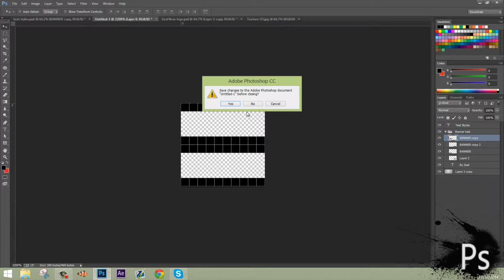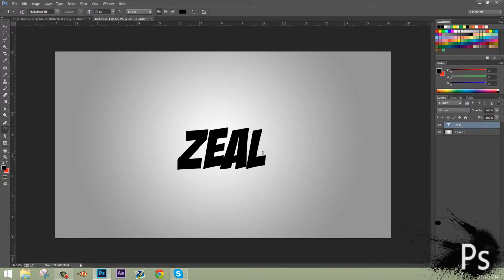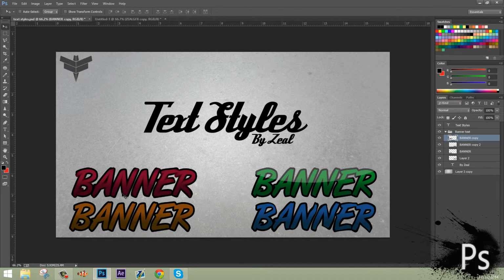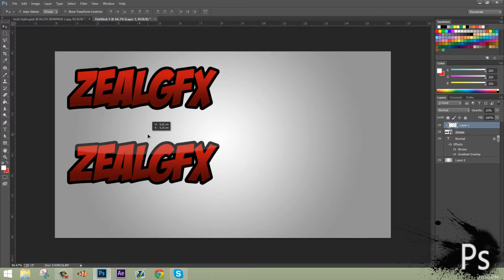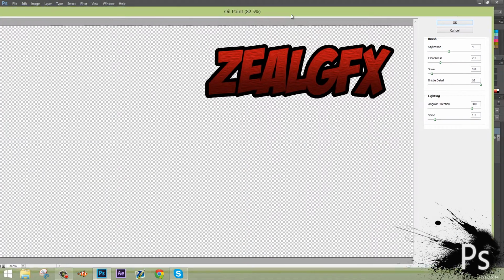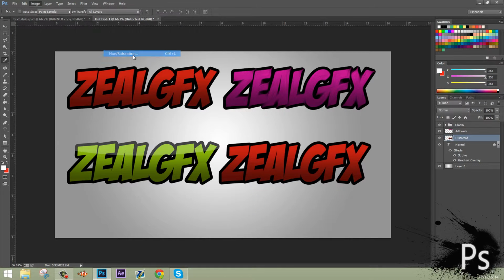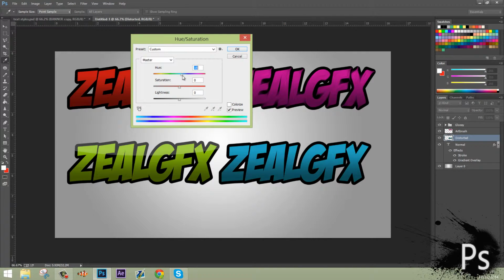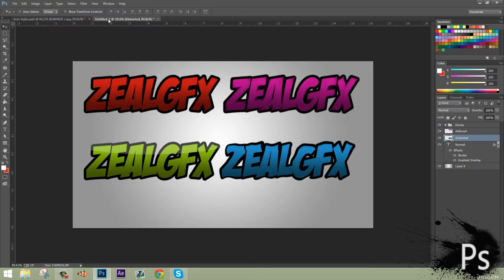Photoshop Tutorial | Different text styles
Hey guys! New upload! sorry for not uploading for ages, my bad, and sorry about the bad audio quality, might invest in a new one soon!